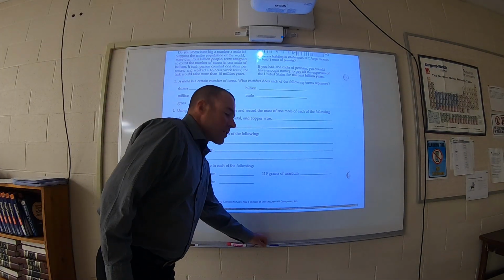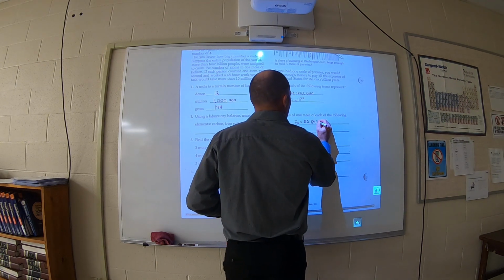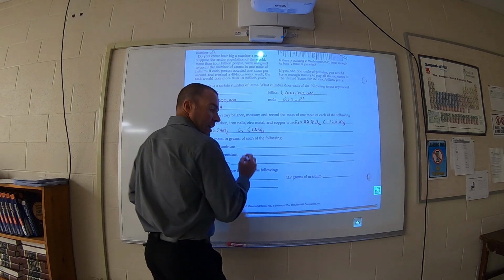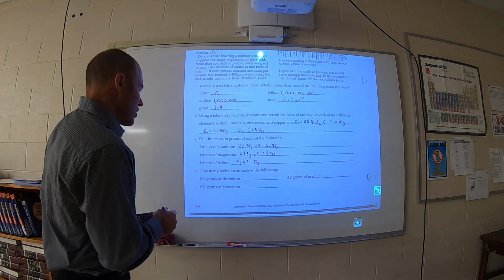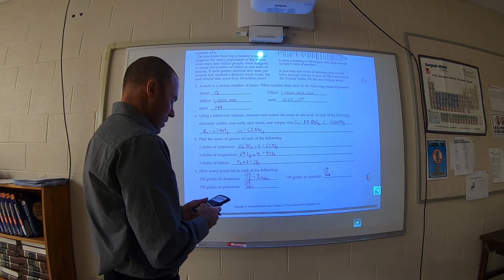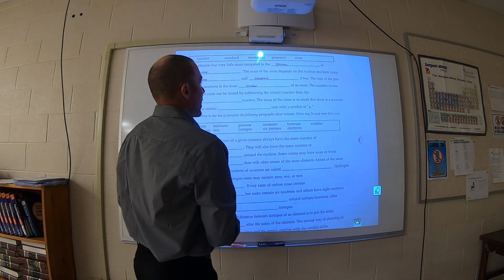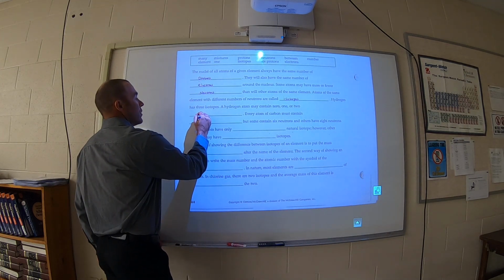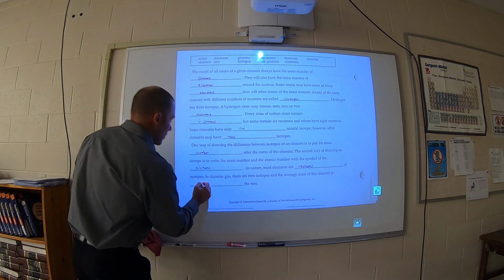Chapter 4 Review WS Discussion I